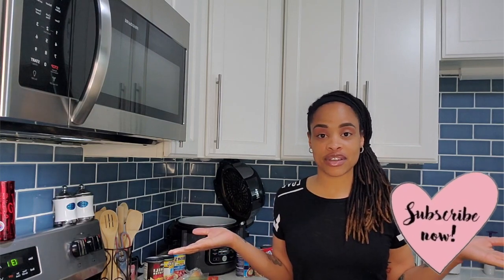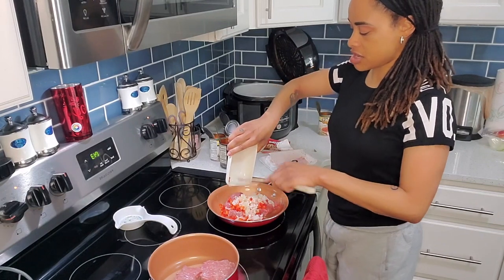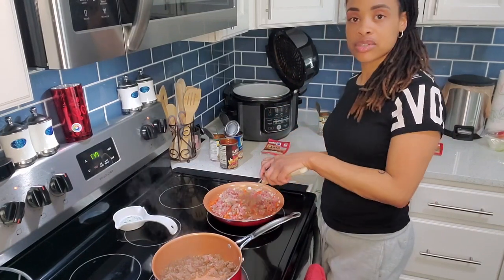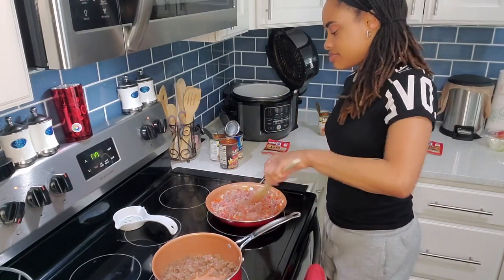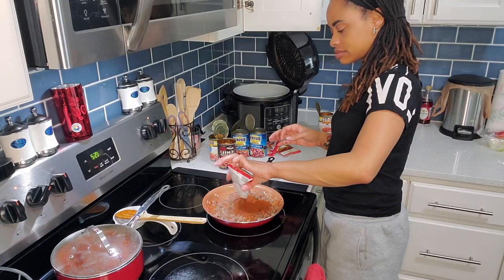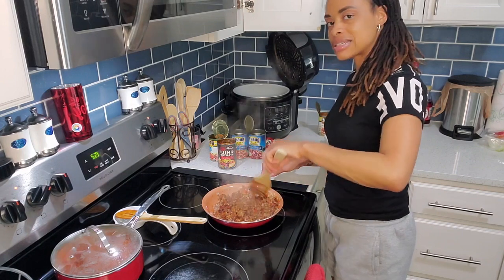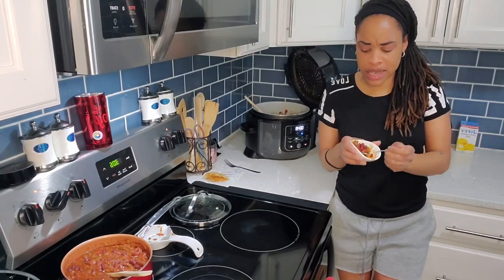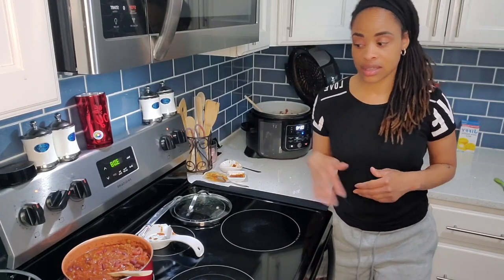How to Make Chili | CandyC in the Kitchen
Rock with your girl, CandyC to see how I make kid friendly chili and regular chili for the adults.